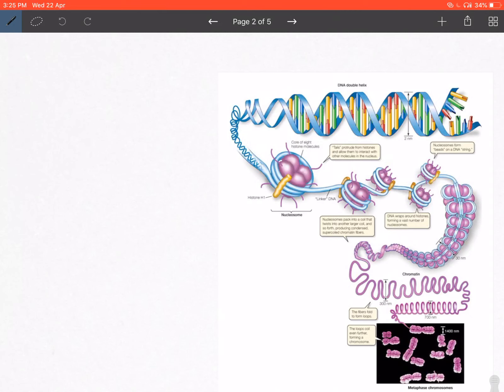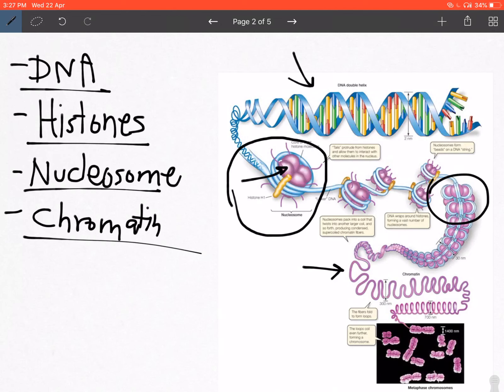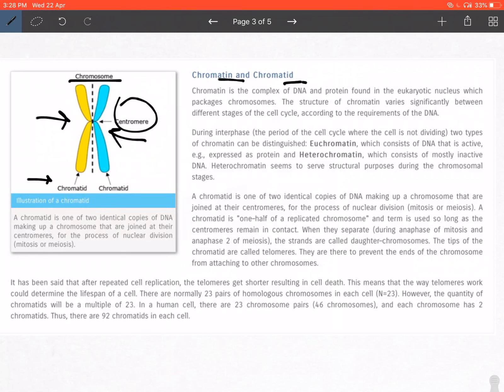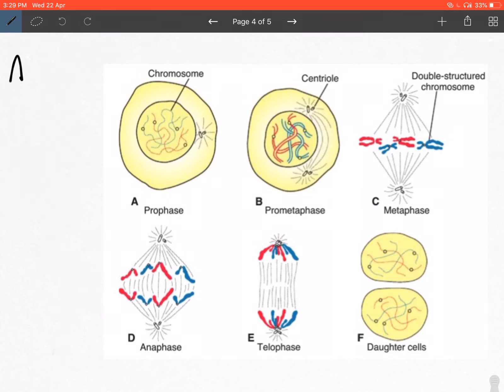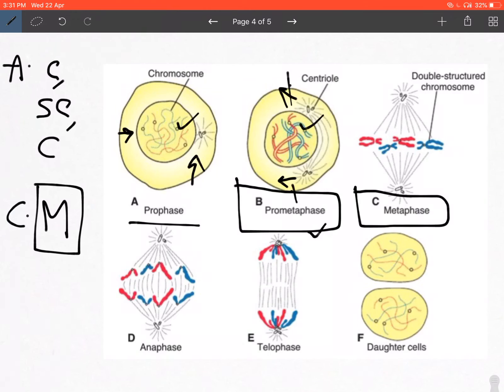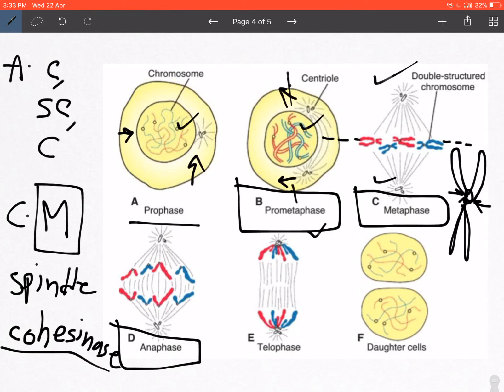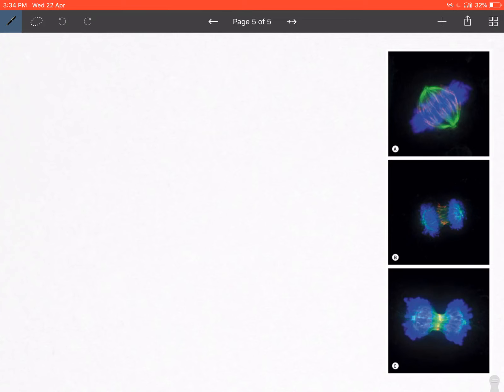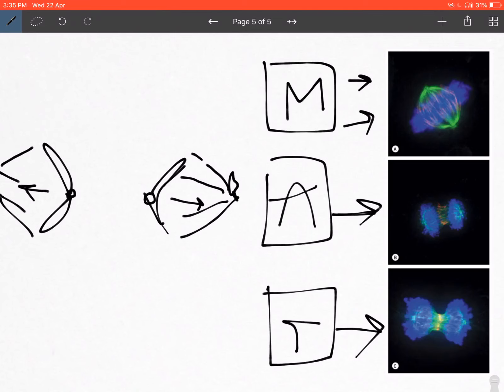GE 01 Cell Division I: Mitosis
A very basic overview of chromatin and chromosome structure followed by a quick review of Mitosis.

Images from: Langman's Medical Embryology, 13th Edition

Drawing app: Inkflow for iOS